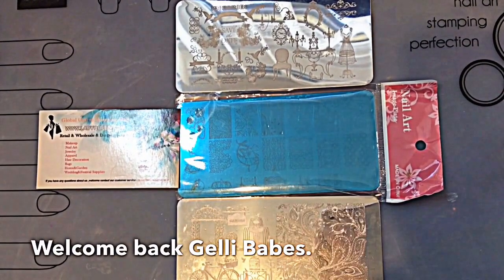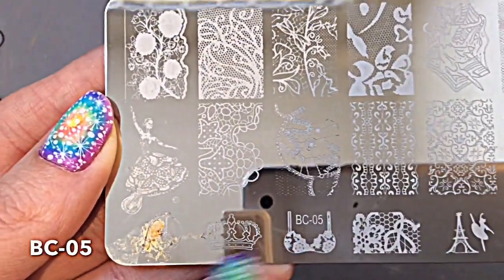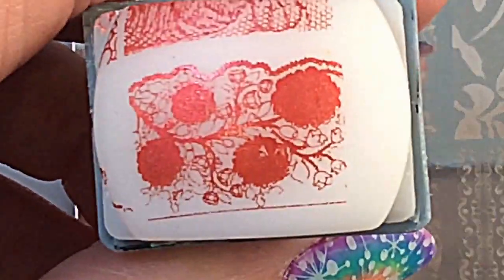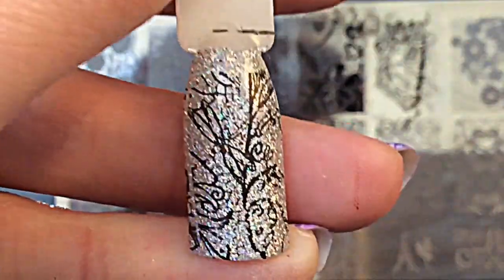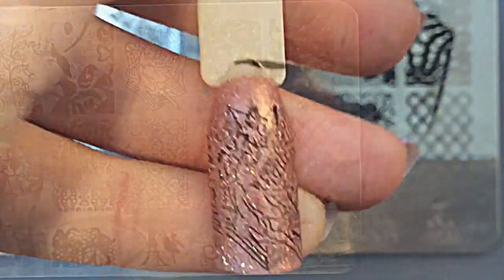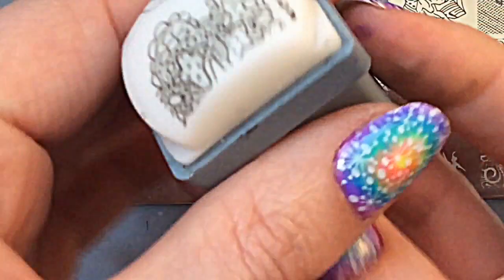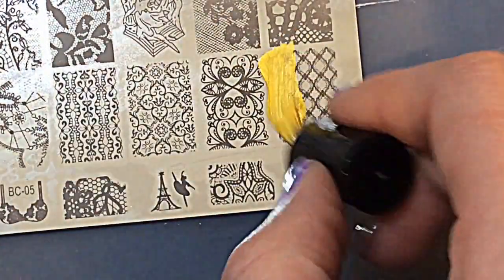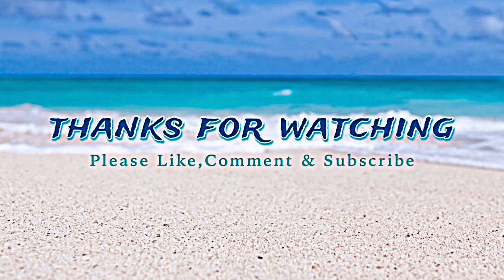Lady Queen BC-05 Lace Plate Review & Swatches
Lady Queen BC-05 Lace plate
This product was sent me for review from Lady Queen. My opinion is honest, I've not been paid to make this video. Please come back Friday to see the next plate I will be reviewing.

👏🏻If this code is used 10 times lady Queen will sponsor a giveaway on my channel 👏🏻

TOOLS

Stamping Tools
🌸1) Lady Queen BC-05
🌸2) Moyou rectangular stamper
🌸3)Pueen stamping polish (black)
🌸4) Hit The Bottle stamping polish (Snowed in)
🌸5) Hit the bottle (hello buttercup)
🌸6))Messy Mansion flexy scraper

    🔗🔗🔗🔗🔗LINKS🔗🔗🔗🔗

🔗Link to GDI gel polishes

🔗 Link to GEL Brushes

🔗 Link to DOTTING Tools

🔗 Link to opi SHEER TINTS

🔗Link to PUEEN Stamping polish

🔗I use imovie for my editing of my videos.
🔗The music is also from imovie